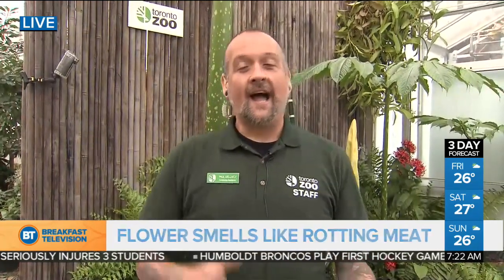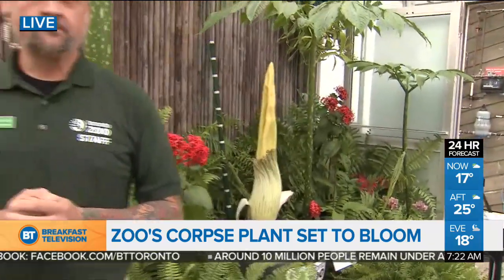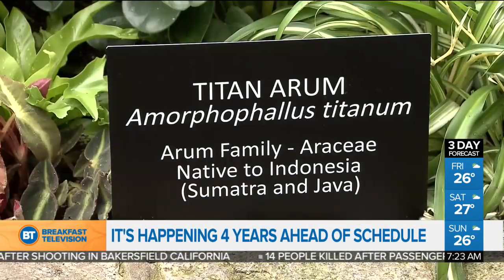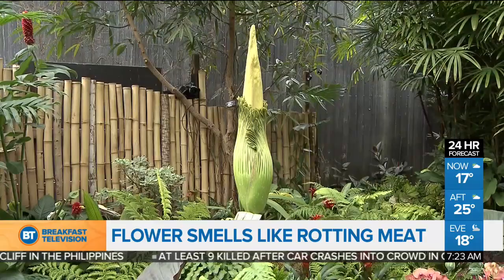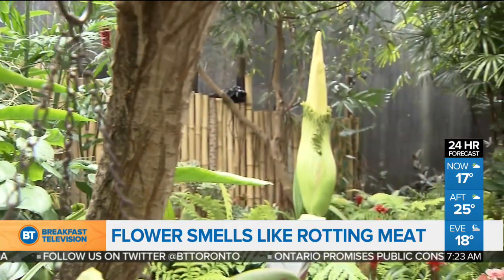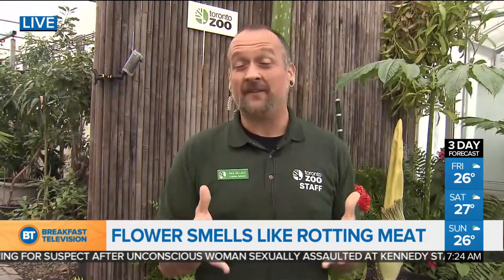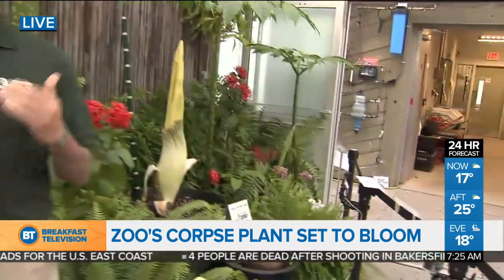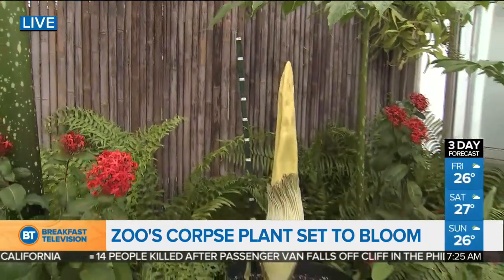Stinky flower at the zoo is set to bloom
The Toronto Zoo's corpse plant is set to bloom anytime soon (maybe even this weekend). Curatorial gardener Paul Gellatly joins Dina and Roger live from the zoo to talk about this rotten-smelling flower that is blooming nearly 4 years in advance.